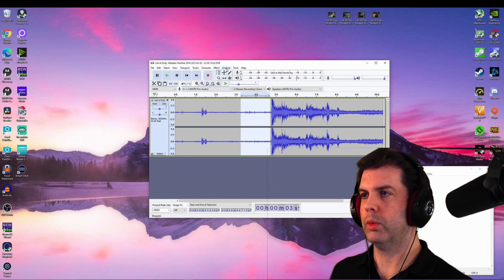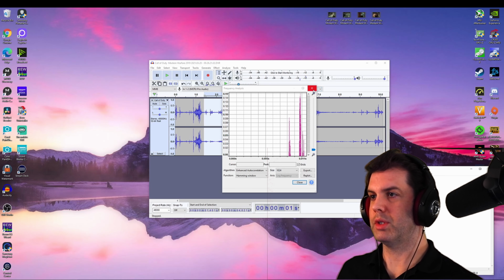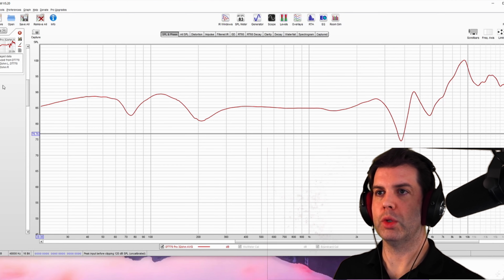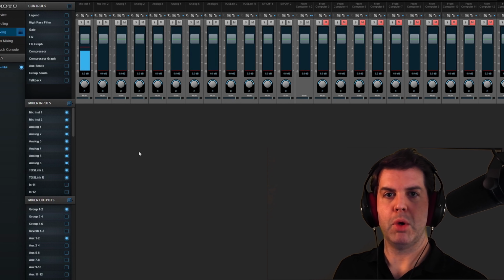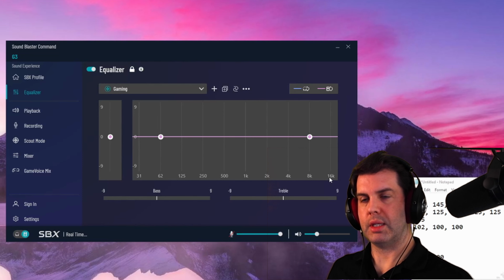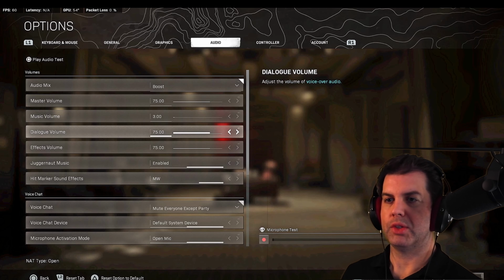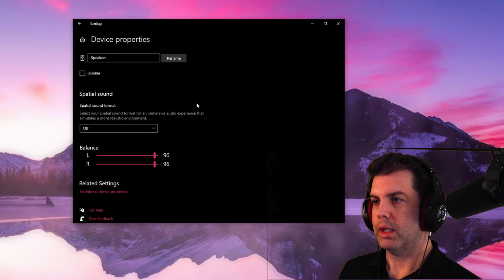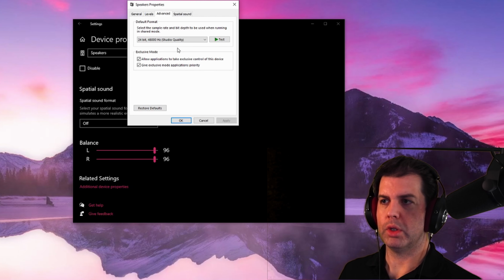Warzone - Get Better with Audio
Today we take a look at how to;
Capture a gaming clip
How to extract and analyze the audio from that clip
EQ our sound to highlight specific audio cues
Tweak sound in Warzone
Set your Windows Audio Correctly

After watching this video, you should be able to amplify ANY sound you want to hear better in ANY game.  Let's go!

Beyerdynamic DT 770 Pro
Beyerdynamic DT 1990 Pro
Audiotechnica M50X
Focal Clear MG Pro
MOTU Ultralite mk4
Soundblaster g3